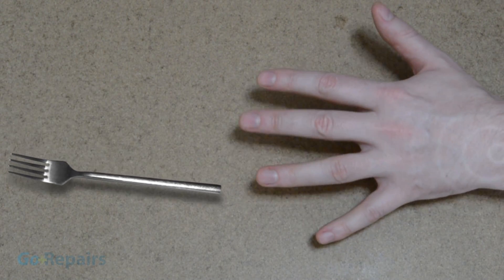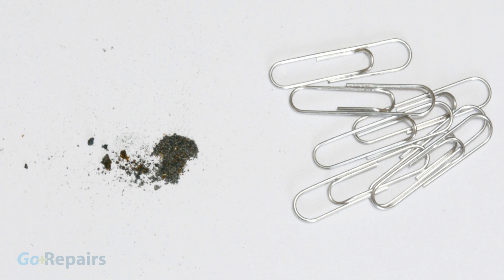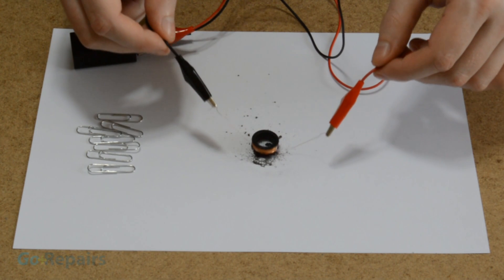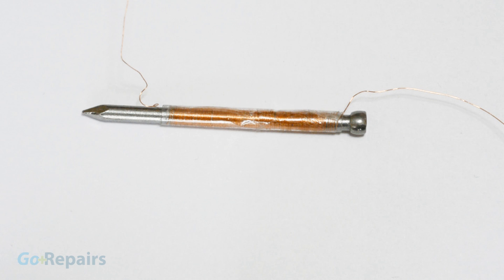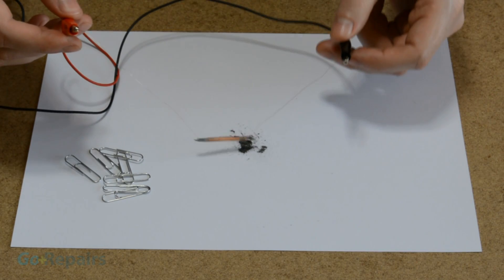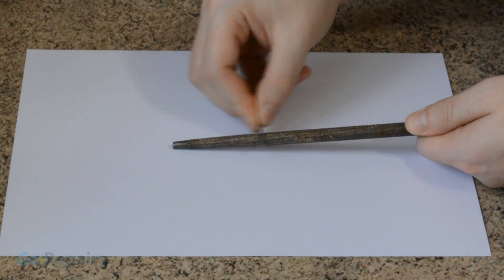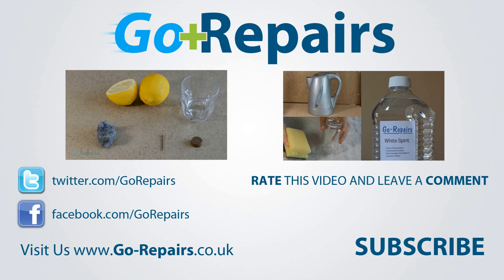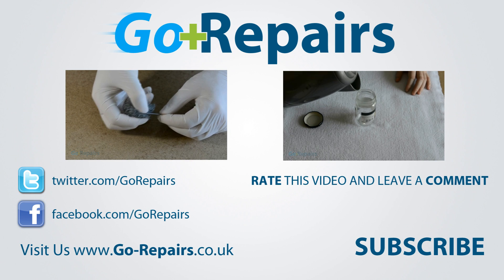How To Make An Electromagnet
In this video we show you how to make an electromagnet. Soon you'll be on your way to making an even stronger electromagnet.

If you'd like to help us grow then share a link to our videos using the share options on Youtube.

If you have any suggestions for what you'd like to see in future projects then leave us a message in the comments section

THESE VIDEOS ARE FOR EDUCATION AND ENTERTAINMENT, NO WARRANTY IS MADE TO THE ACCURACY OF THE INFORMATION SHOWN. IF YOU RE-CREATE ANYTHING FROM THESE VIDEOS IT'S DONE AT YOUR OWN RISK. STAY SAFE.